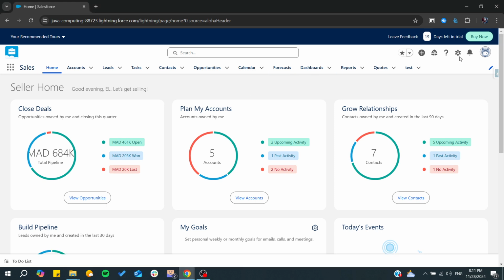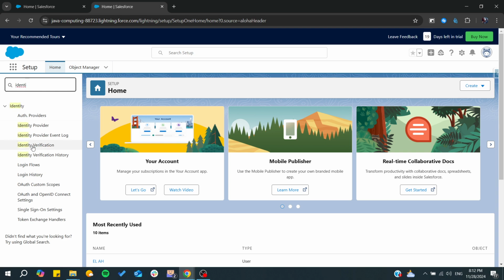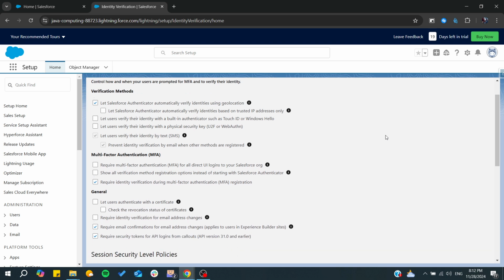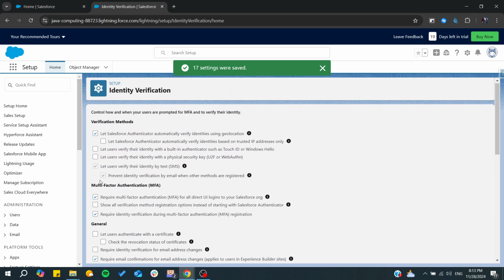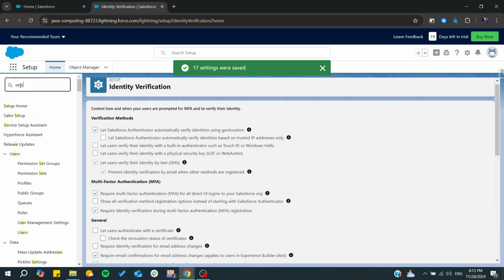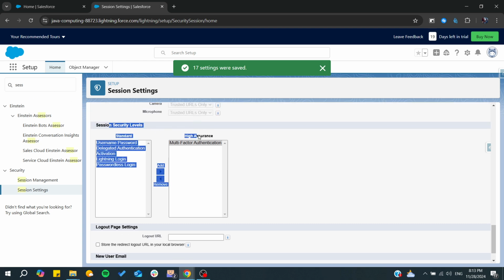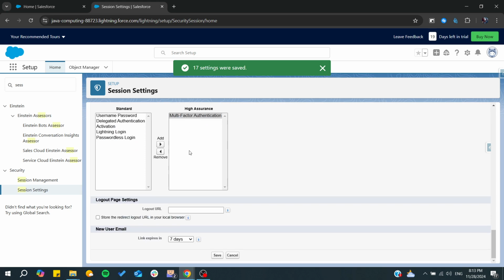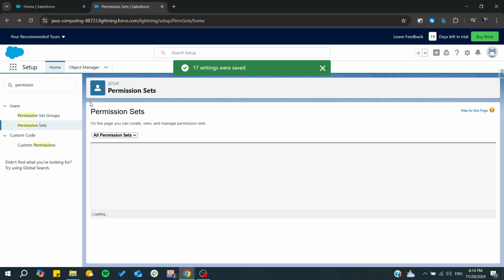How To Enable MFA In Salesforce Tutorial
Today we talk about enable mfa in salesforce,salesforce multi factor authentication,multi factor authentication,mfa in salesforce,multifactor authentication in salesforce